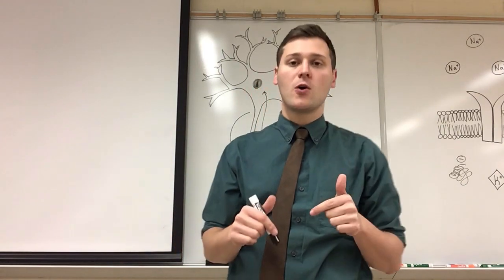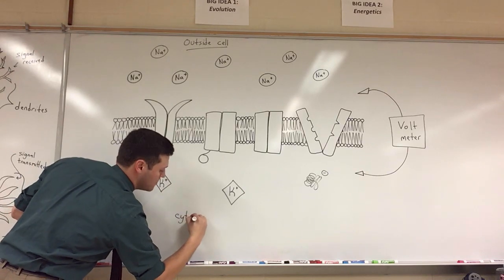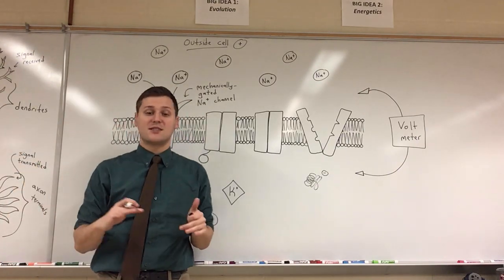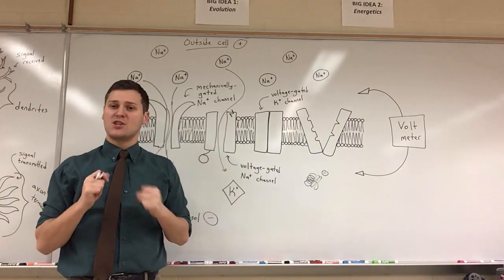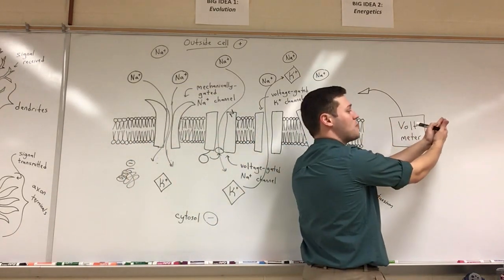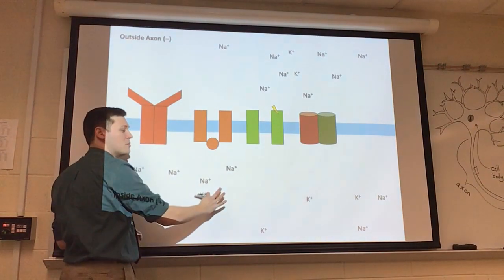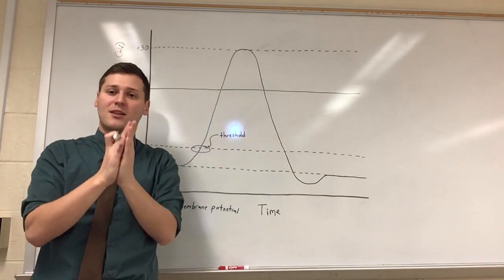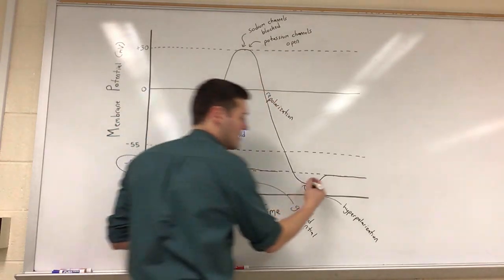(AP Biology) Neurons and Action Potentials